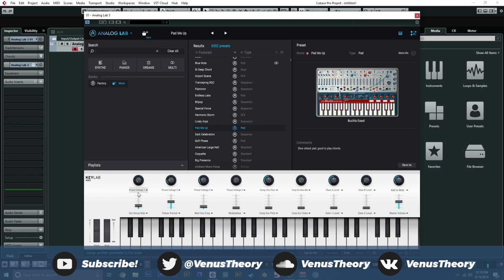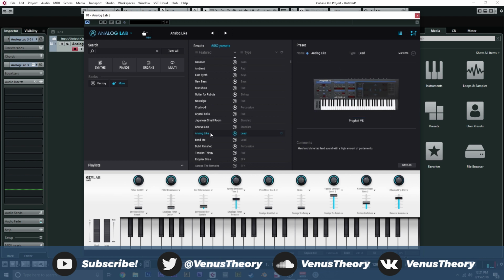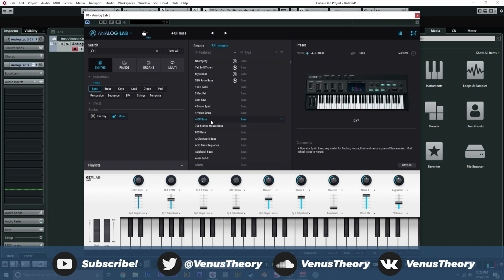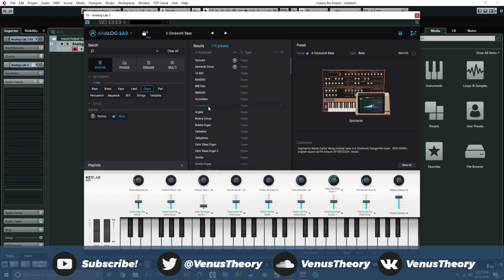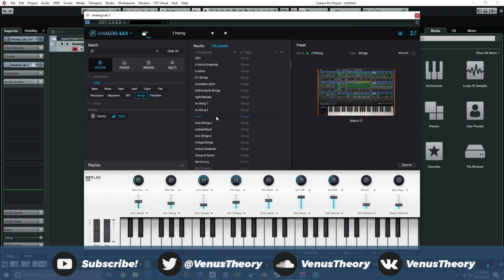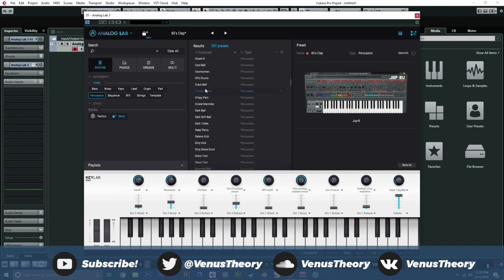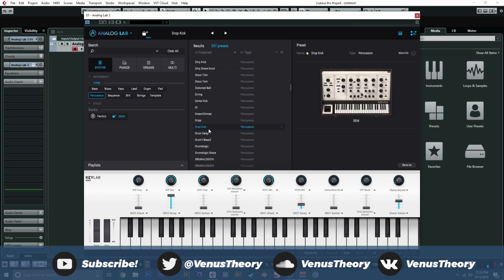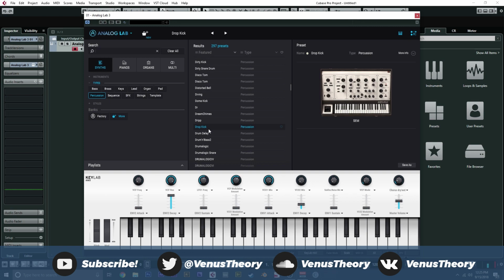Arturia Analog Lab 3 // Demo and First Impressions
Hey internet! Today we're here to check out Analog Lab 3 from Arturia for a review / demo / first impressions. This is an EPIC piece of software that does a great job emulating some classic synth sounds, and comes packed with presets for pretty much any need.

Stay classy!